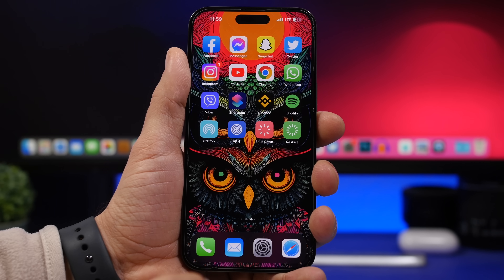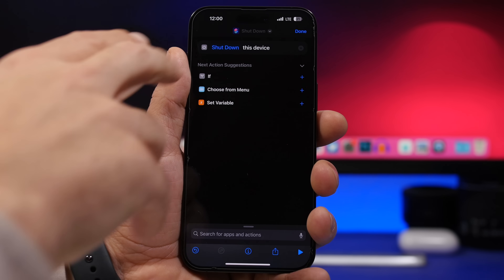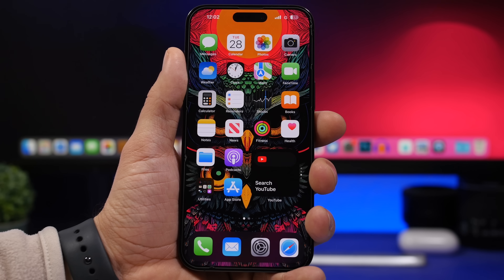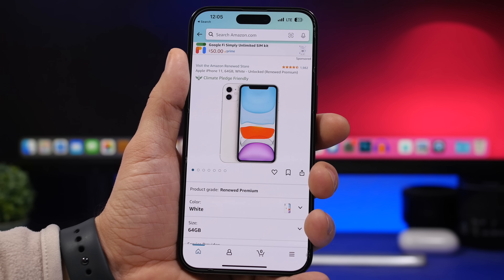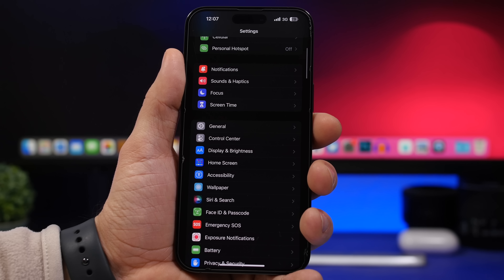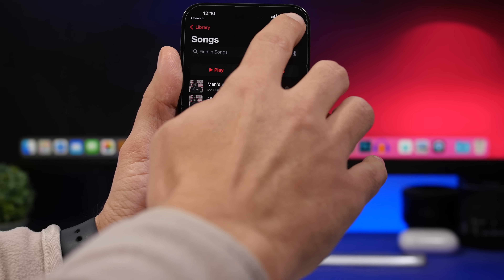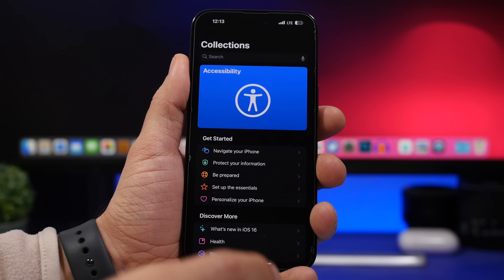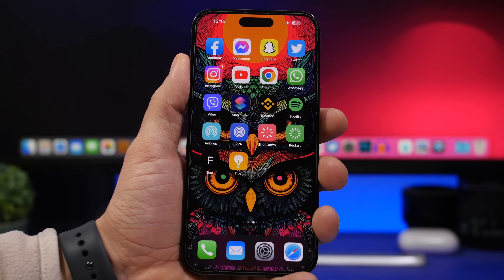iOS 16.4 - 20+ HIDDEN Features !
iOS 16.4 best hidden features. iOS 16.4 has a lot of new features but also has a lot of hidden features and tricks that are very useful.

With the release of iOS 16.4 there come a lot of new features and changes, but there are also a lot of iOS 16.4 hidden features that you should know.

Icons 0:00
Shutdown 0:57
Airdrop 1:51
VPN 2:36
Siri 2:54
Default browser 3:17
Better icons 3:58
Reminders tittle 4:27
Coverage 5:02
Number format 5:36
Personalized audio 5:59
LS link 6:23
Channels list 6:59
Music App 7:20
Guides 9:02
Dynamic island 9:27
Shazam dots 9:49
VPN 10:07